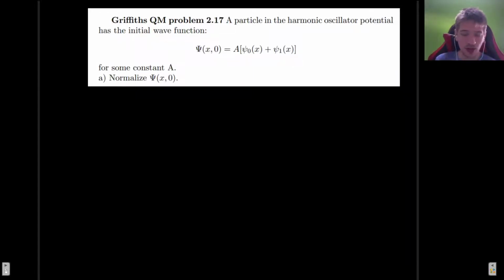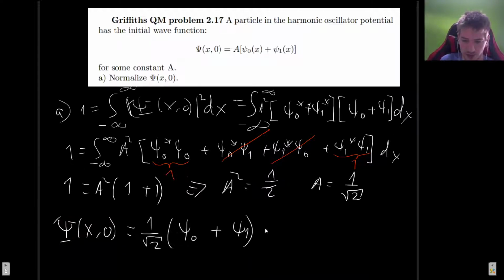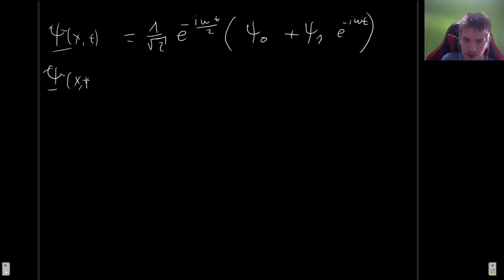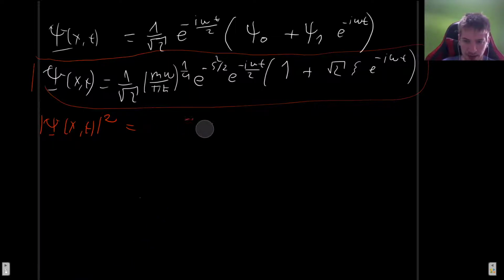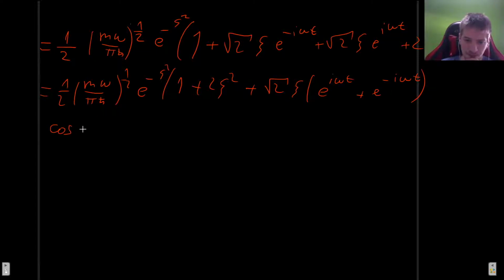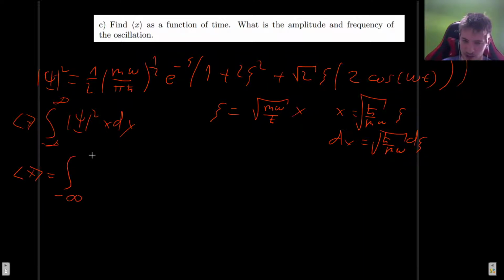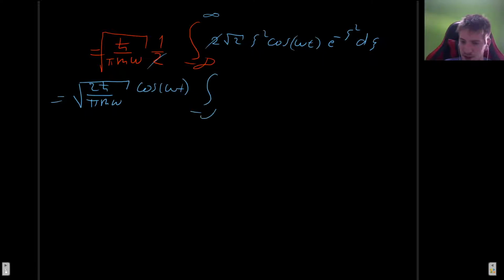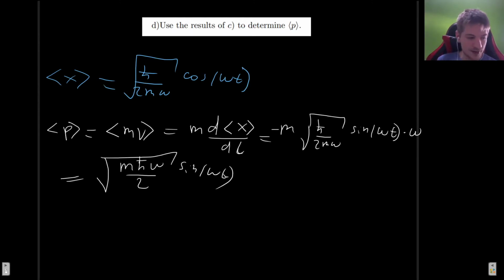Griffiths QM problem 2.17: given wavefunction find Expectation values of Harmonic Oscillator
In this video I will solve Griffiths QM problem 2.17, in which we must calculate the Expectation values of quantum Harmonic oscillator

In the next video we will  begin discussing the free particle problem

00:00 Start